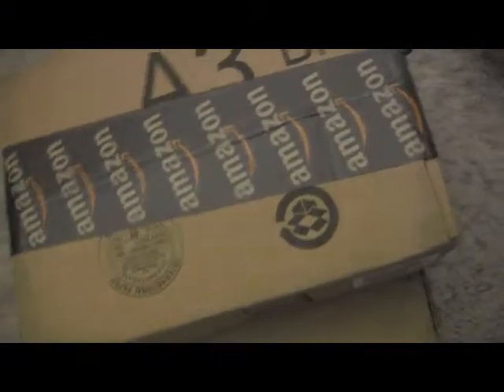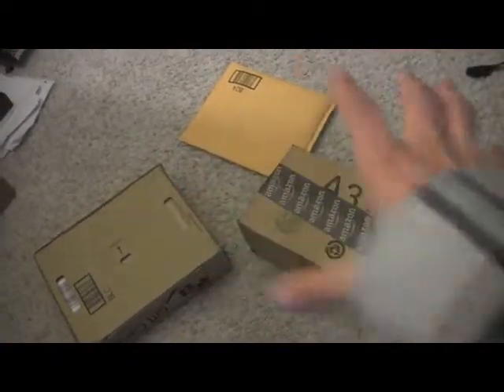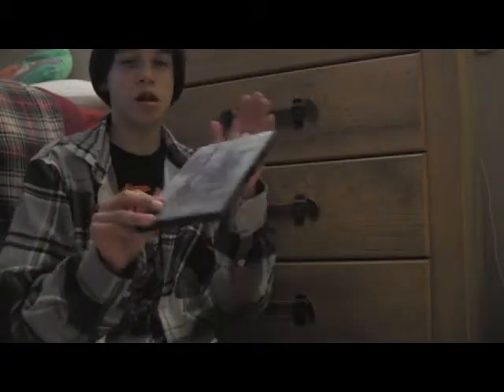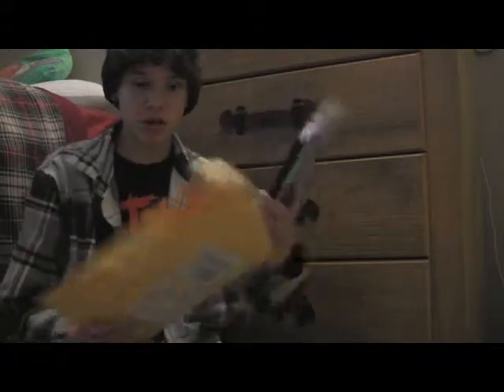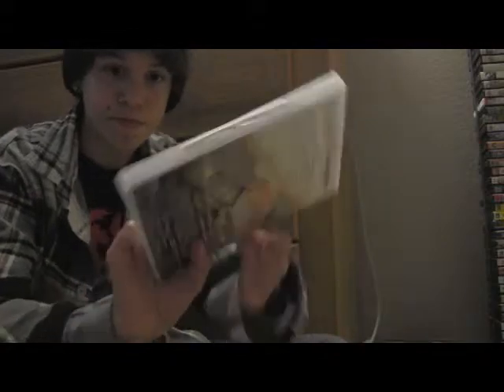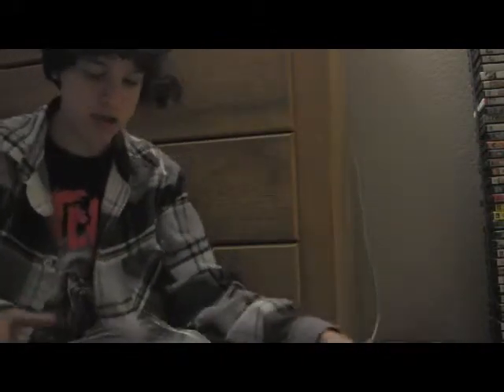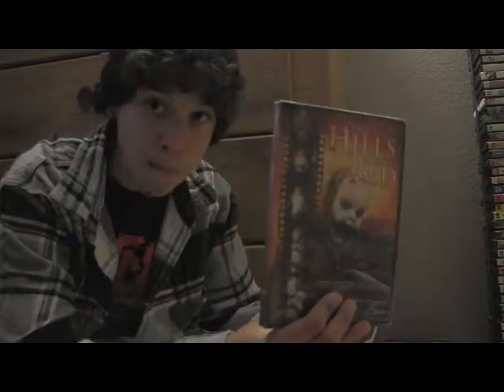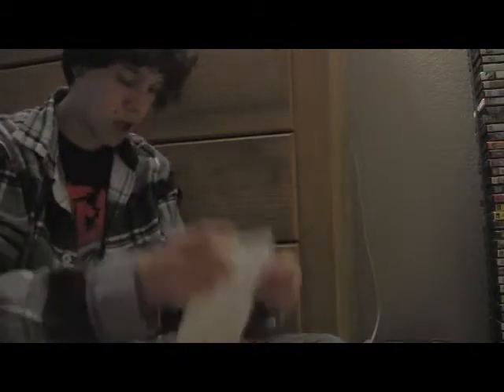THR - "UNBOXING" 1/4/13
I got 3 Packages in the Mail. Wat Up.